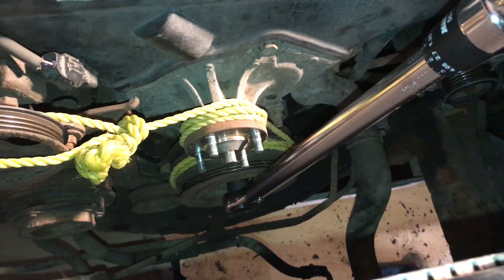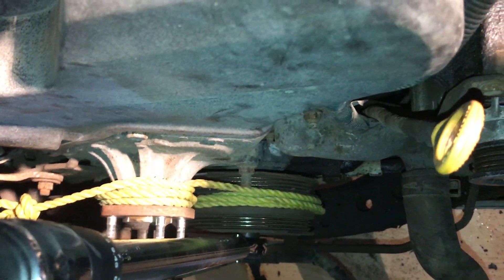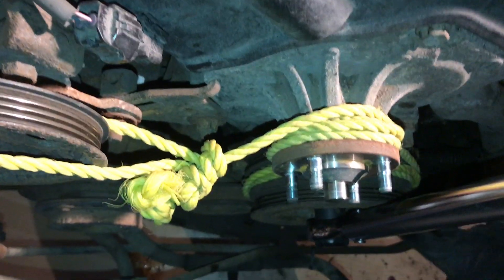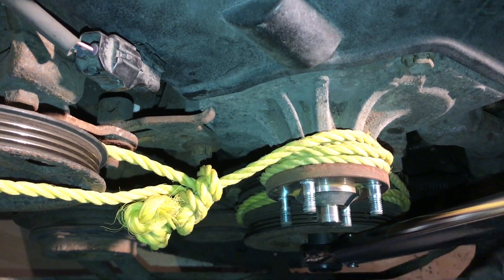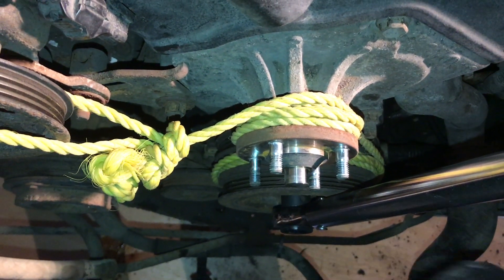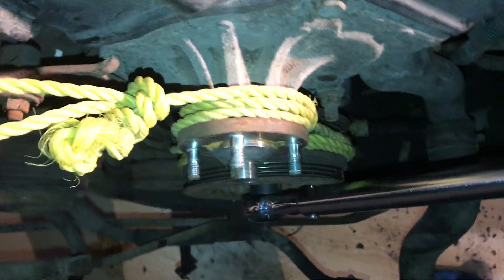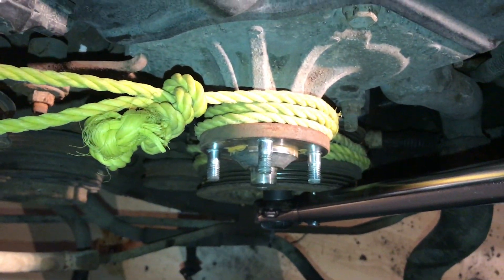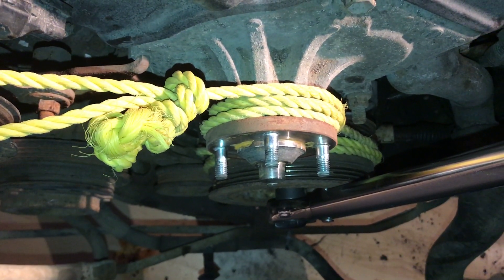Crankshaft bolt removal tricks - works for all cars and trucks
This is on a Toyota 4Runner SR5 1998, but it can work with any cars and trucks.